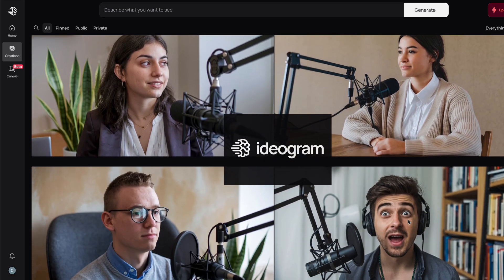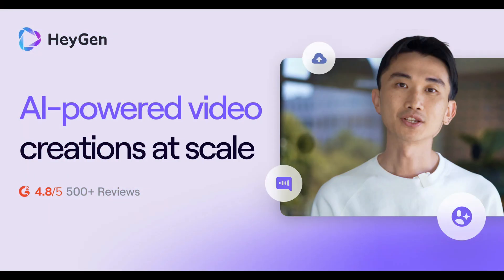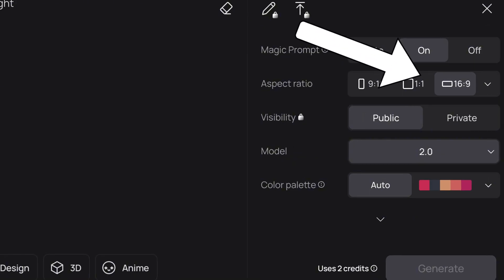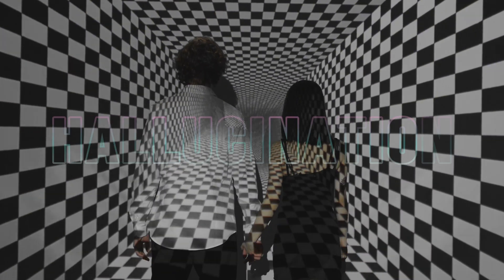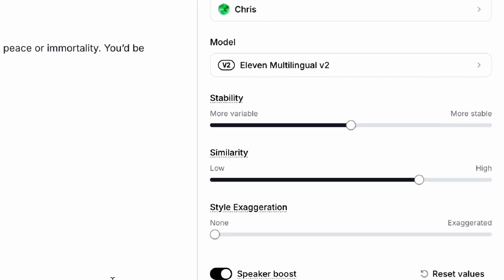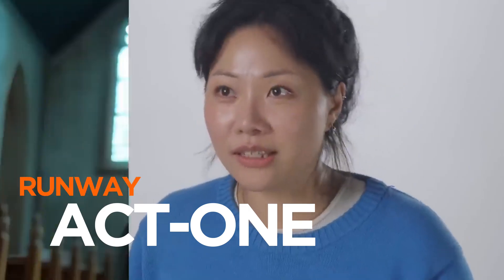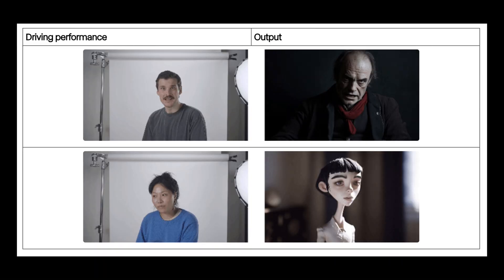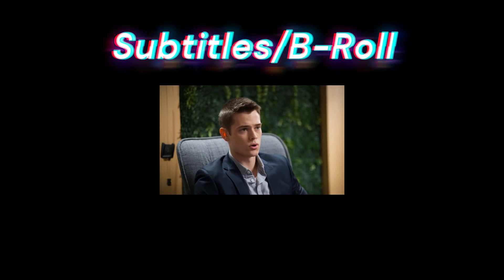How to Create an AI Podcast with Avatars | Feat. NotebookLM & More!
Using an Avatar to generate a video is already being done by the dozen. But what what about an AI Podcast in video format? In this video I will show you my workflow. We're not using Heygen or Synthesia, instead we are combining multiple tools such as Hedra, Infinity AI, NotebookLM and Runway Act-One together. The result speaks for itself in my opinion. You can use this tech to generate AI podcast clips for YouTube Shorts or Tiktok & Instagram, or you can make a complete Podcast with AI Actors.